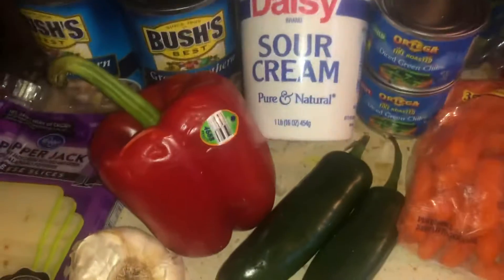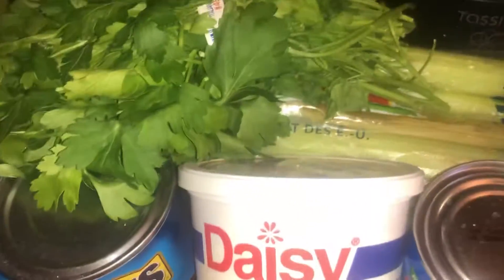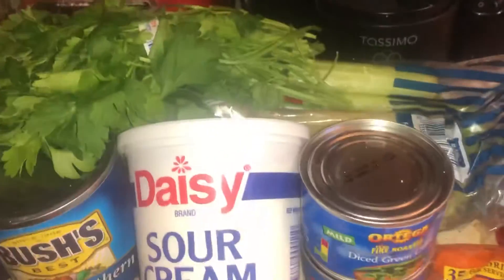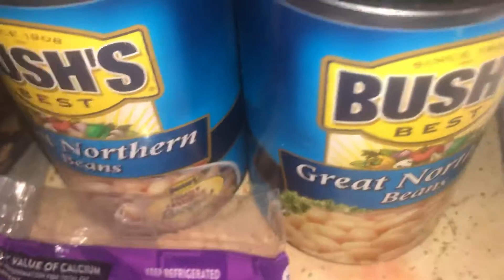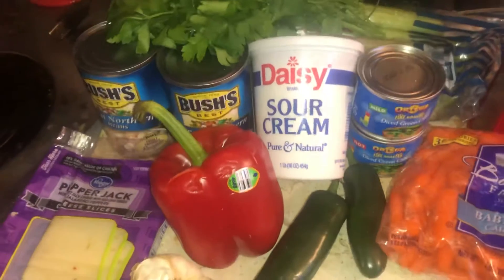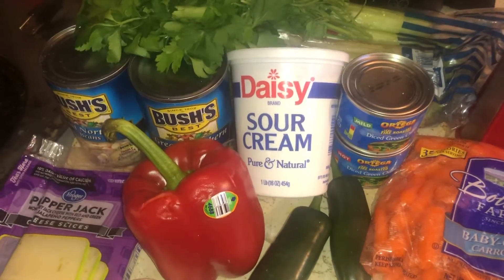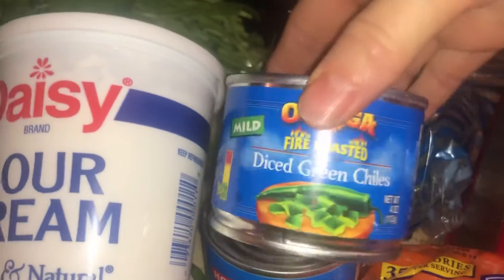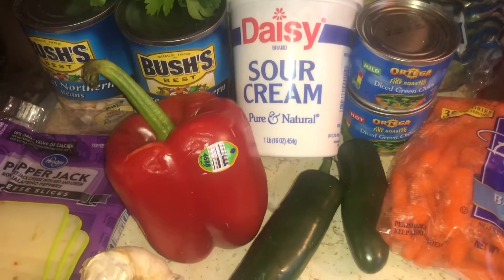What’s The Best Way To Make White Chili 🌶? Any suggestions??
I’m Trying To Figure Out What The Best Way Would Be To Start This White Chili 🌶 ? I Can Fry The Chicken 🐔 In Olive Oil Or I Can Boil The Chicken?? Hmmm decisions ??? I Think 🤔 I Will Add Lime Juice !! Also Cumin Spice, Oregano And Salt 🧂 And Pepper ?  IF Anyone Has Any Suggestions Let Me Know? This Is Only My Second Time Making It And I’m Making It Different ! Oh yes I can’t forget the onion 🧅!!